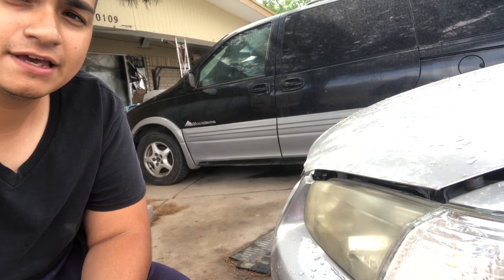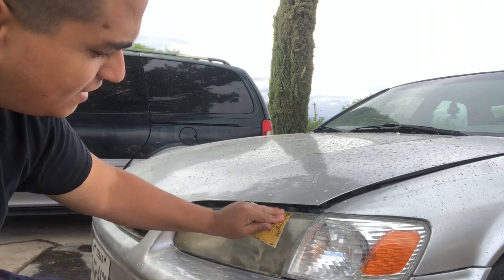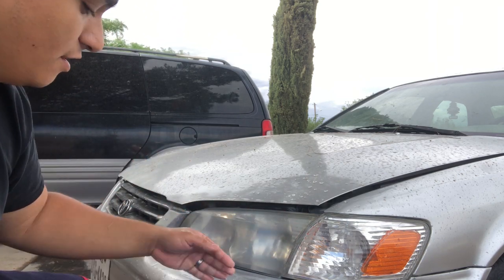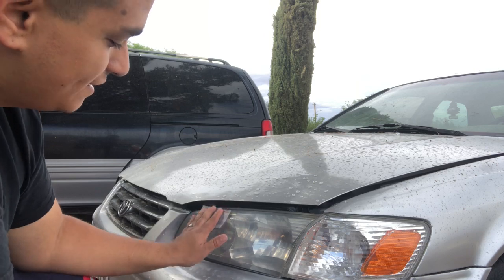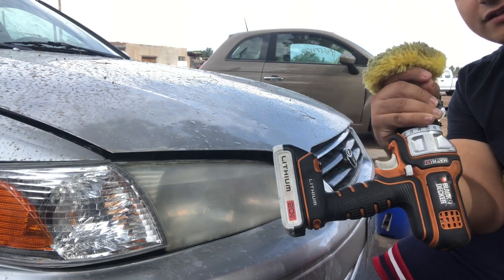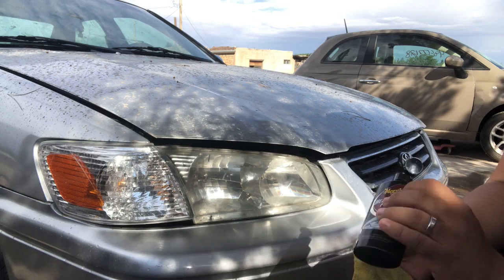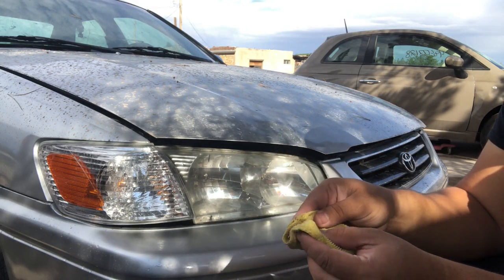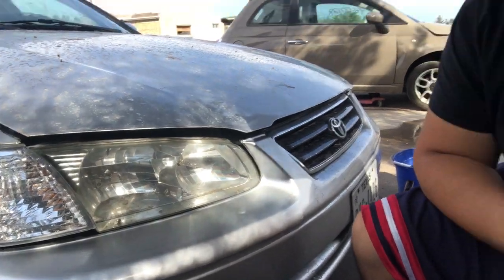Meguiars Headlight Restoration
In this video I’m showing how to clean your headlights using the Meguiars headlight restoration kit
Tools:
Sand paper used is 1000 grit & 3000 grit
Black & Decker matrix drill
Water from the hose